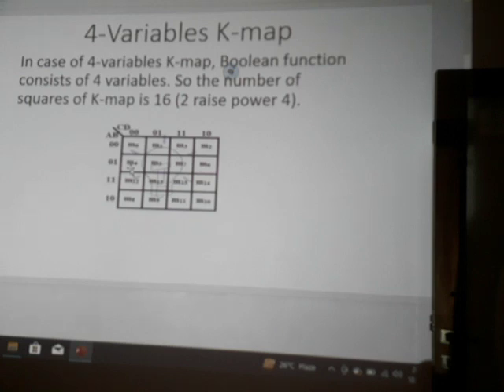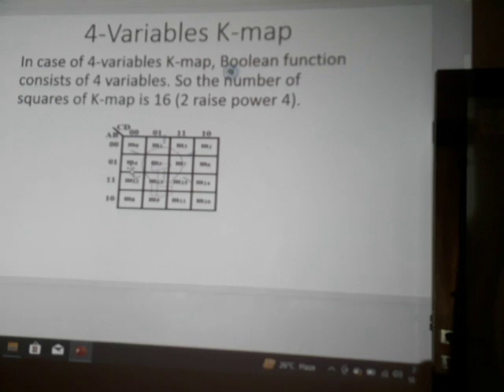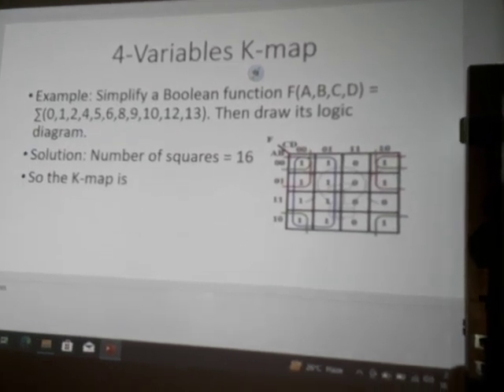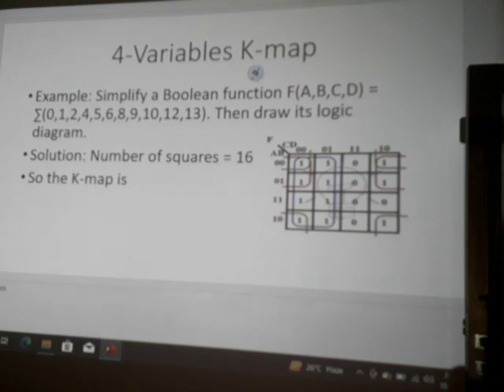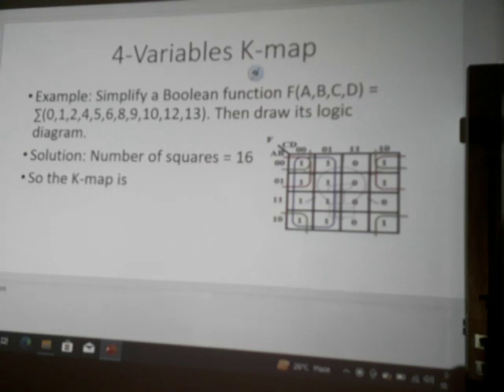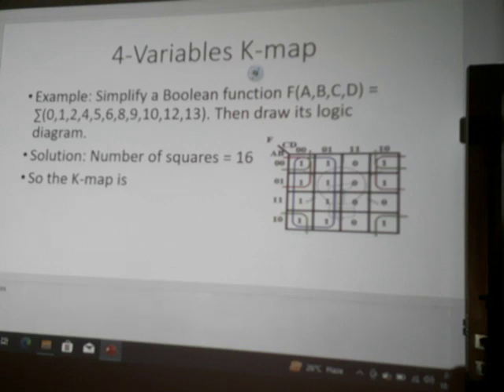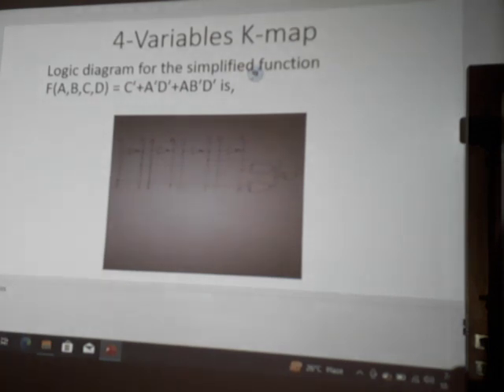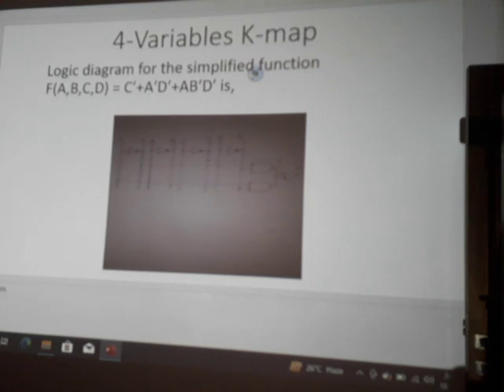4-Variables K-map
Simplification of Boolean function having 4 Variables.